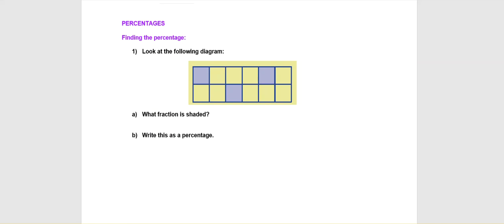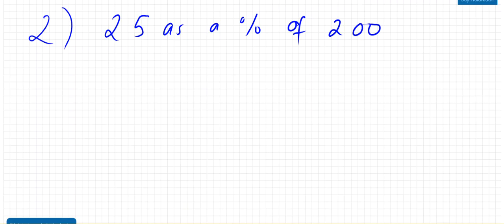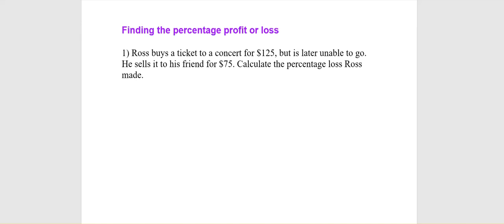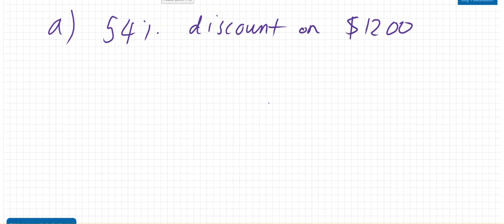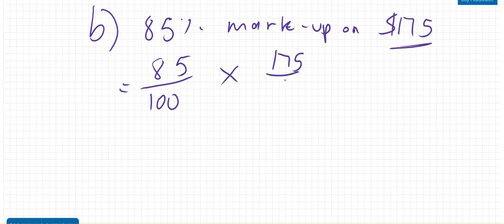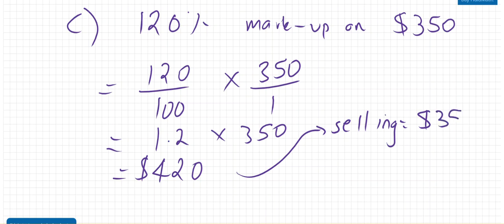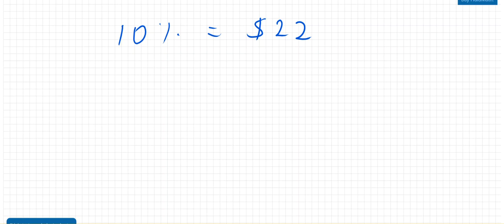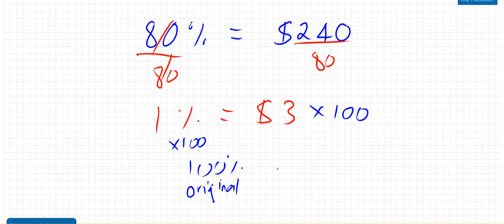Percentages, Ratios & Rates Revision Questions